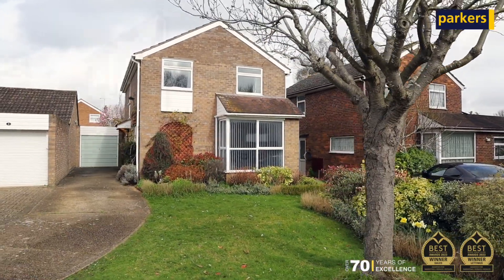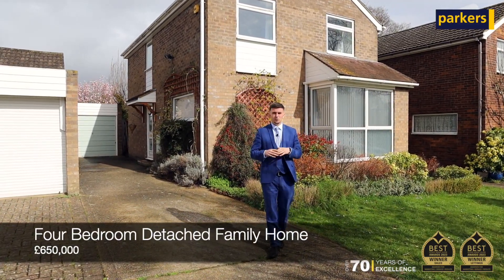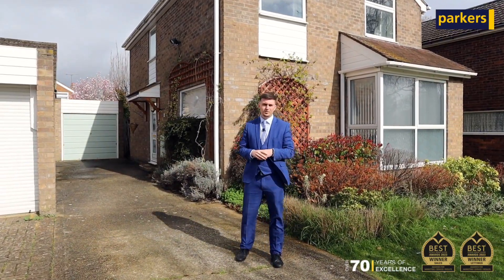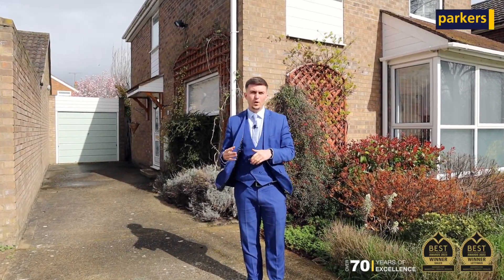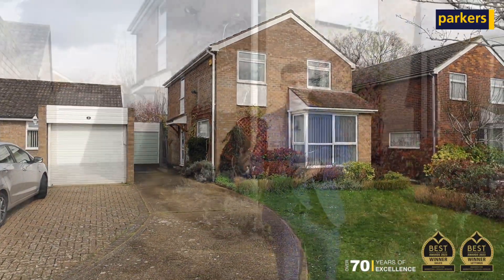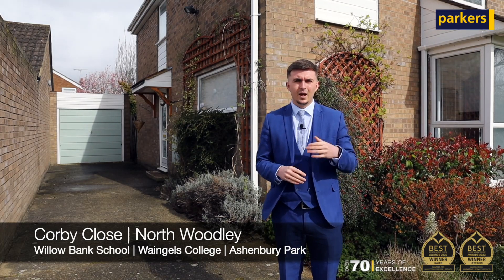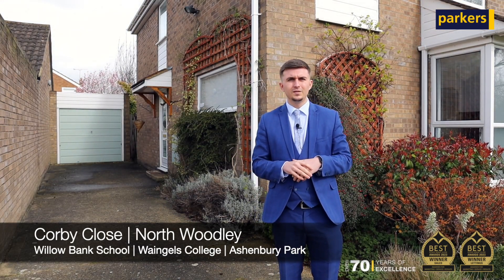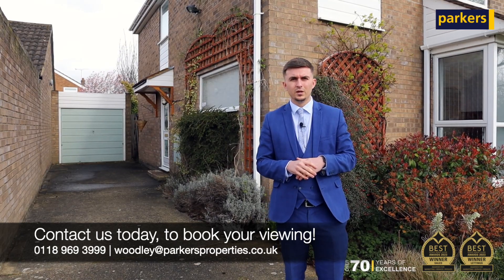Coming Soon... Corby Close | Woodley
Coming Soon... | Four Bedroom Detached Home | £650,000 | Corby Close 💛

Situated in a highly-desirable location in North Woodley, this sizeable four bedroom detached home is joining the property portals soon. Within walking distance of Willow Bank School, Waingels College and Ashenbury Park, it will make the ideal family home.

The property offers spacious living accommodation throughout, with living area,  modern refitted kitchen/ diner and w.c. to the ground floor. Upstairs, four generous size bedrooms and a family bathroom.

✅ Four Bedrooms
✅ Driveway Parking
✅ Double Length Garage
✅ Rear Garden
✅ £650,000

Contact Alex and the team today, to book your personal viewing!